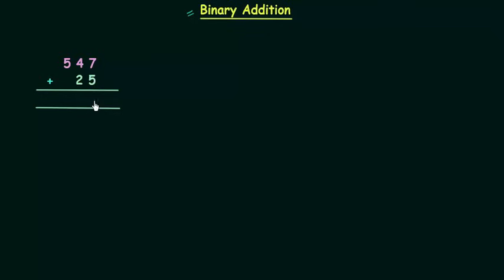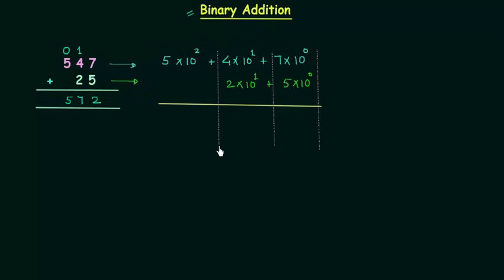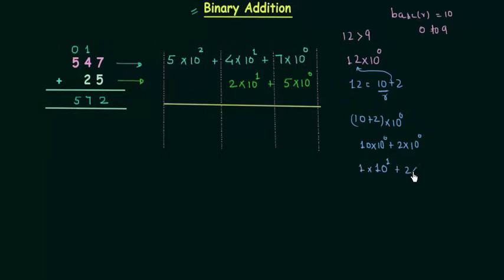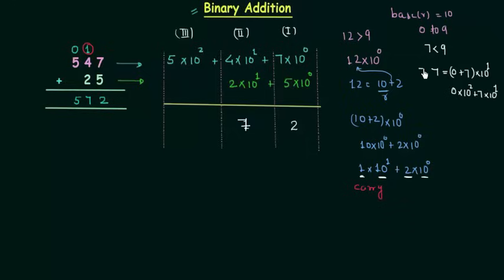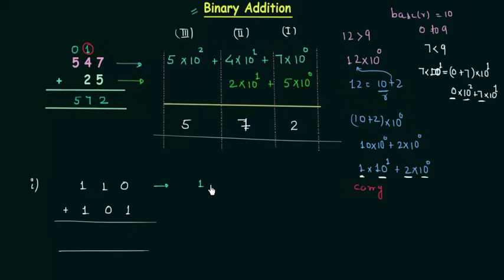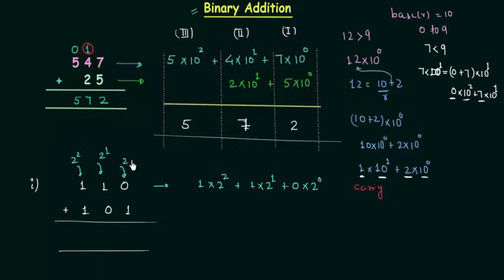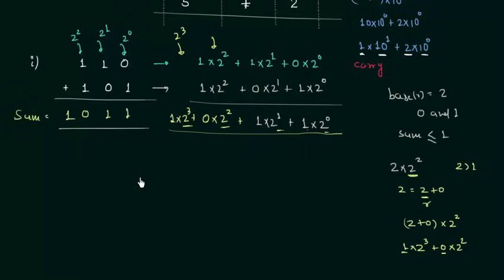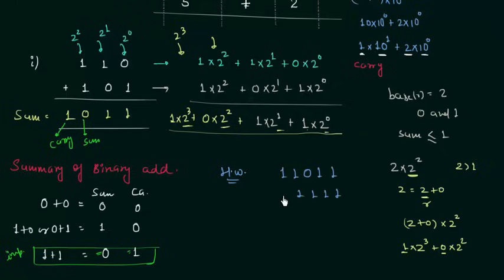Binary Addition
Digital Electronics: Binary Addition
Topics discussed:
1) Addition of binary numbers.
2) Carry generation in case of binary addition.
3) Examples of adding two binary numbers.